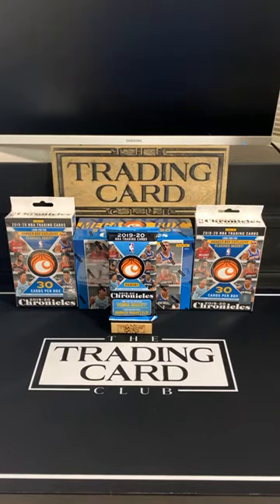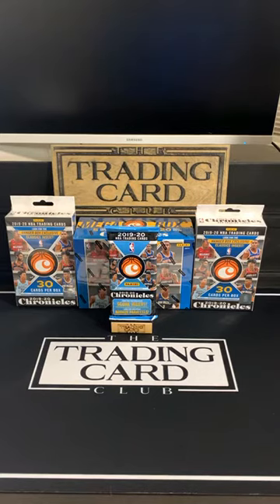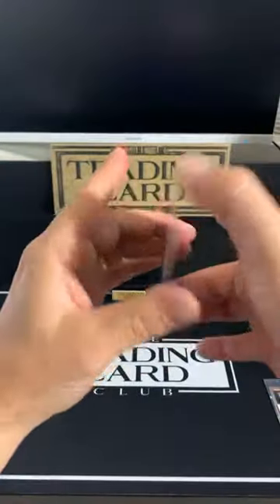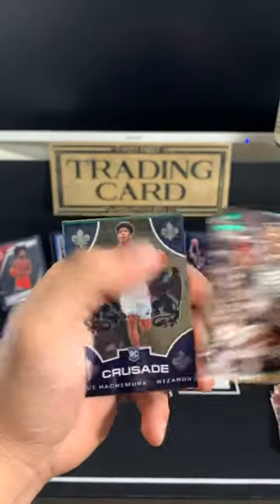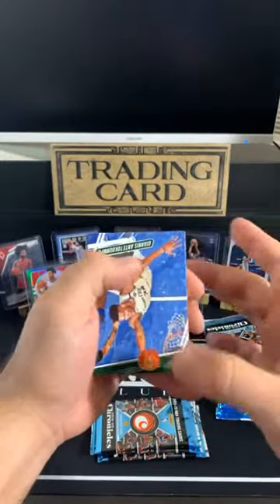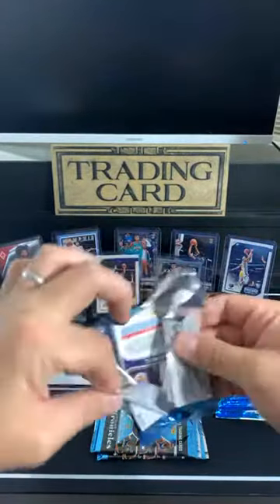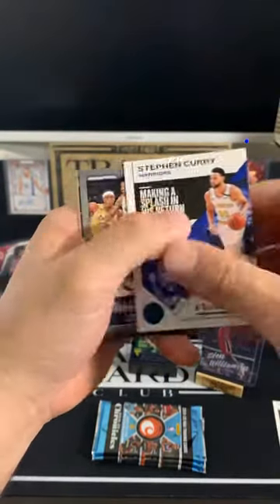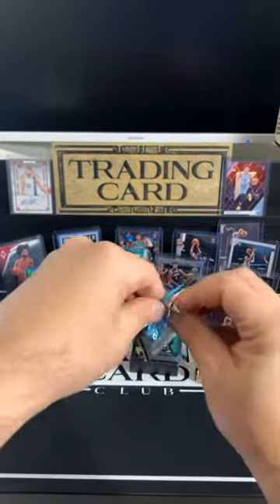2019-20 Chronicles Value Pack Hanger & Mega Box Break 9-14